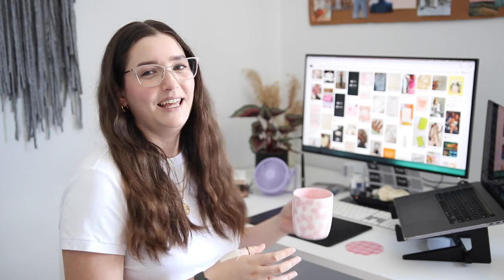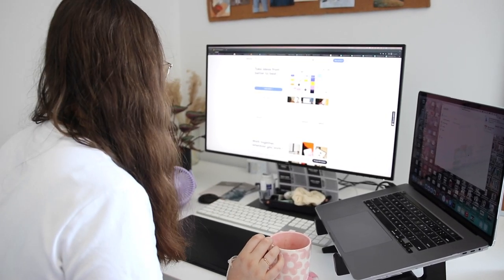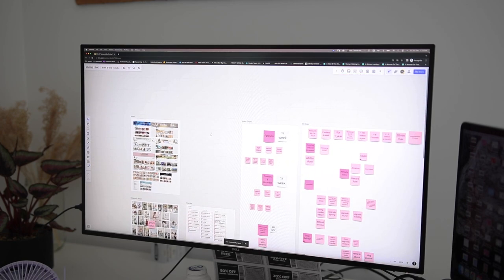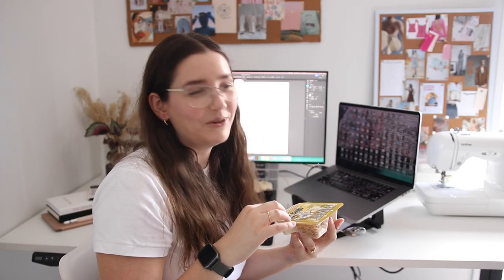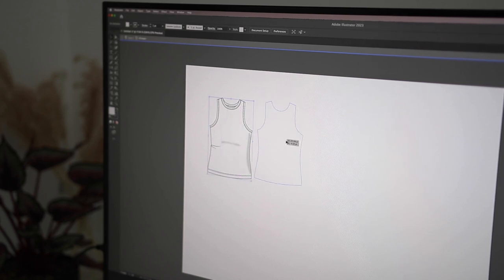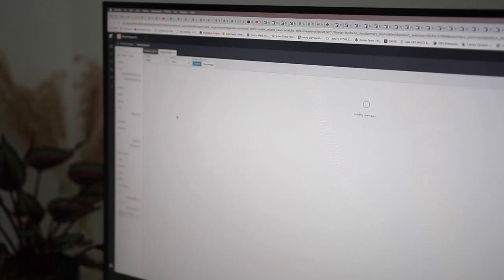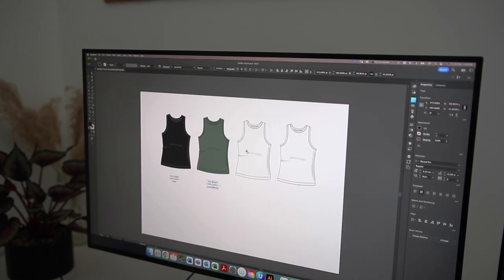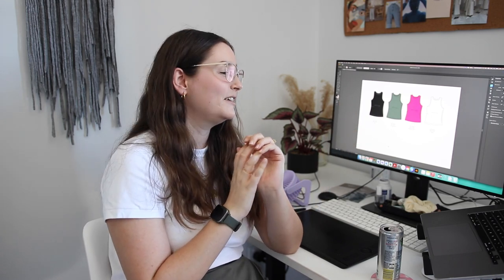What does a fashion designer do at work? Day in the life vlog 💻✨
Today Tara is sharing a glimpse into a WFH (Work from Home) day as a fashion designer and what she gets up to designing clothes in New Zealand. We hope you enjoy this day in the life vlog!

//Mentioned//

xx
Ellen and Tara

//LINKS//